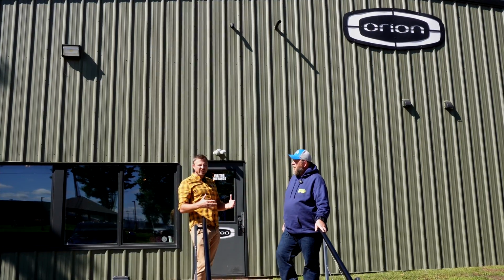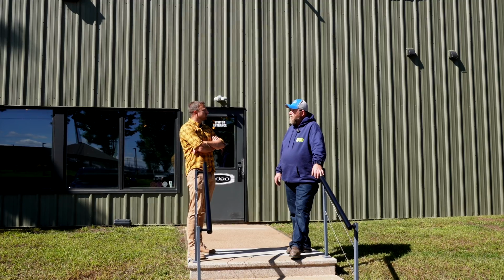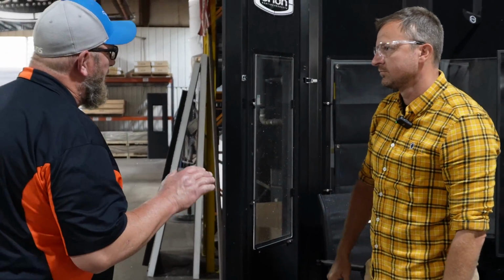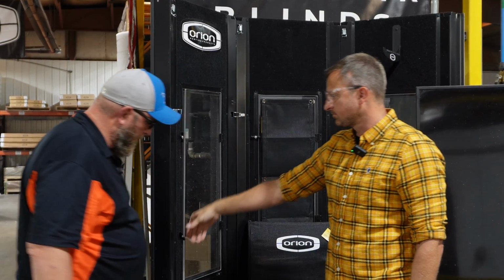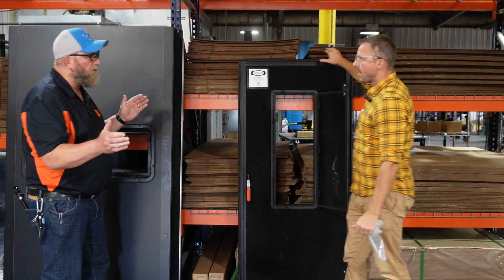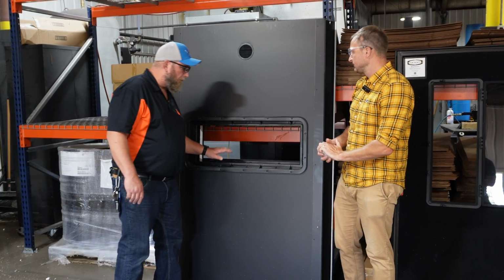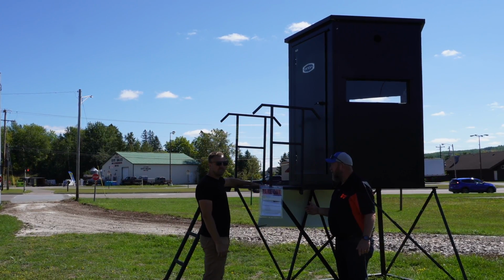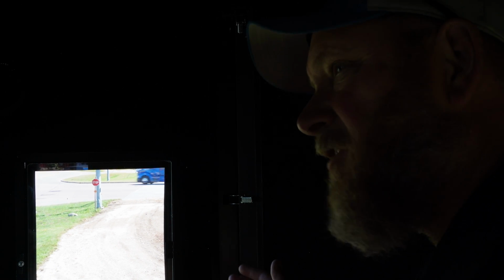Hunt Orion Deer Blind Overview / Best Deer Hunting Blind Money Can Buy / Most Comfortable Deer Blind